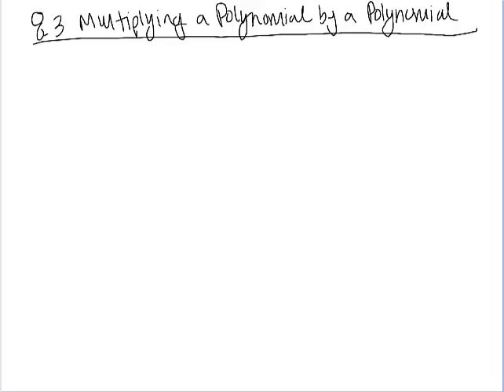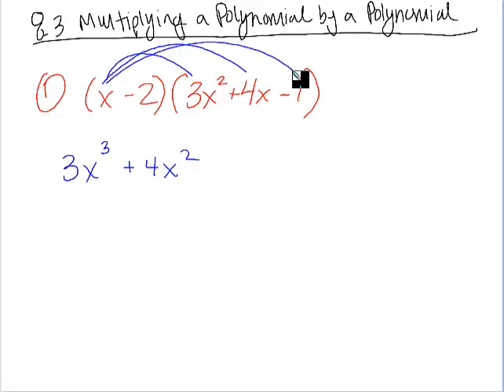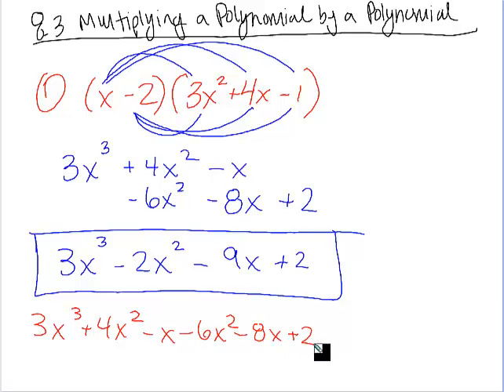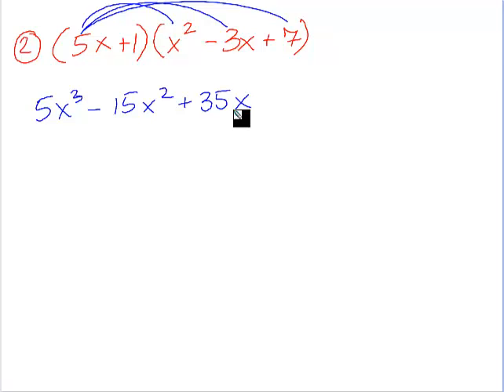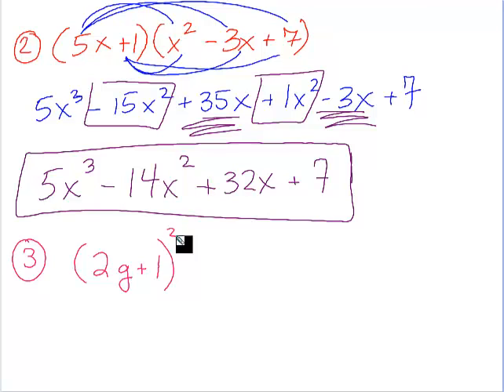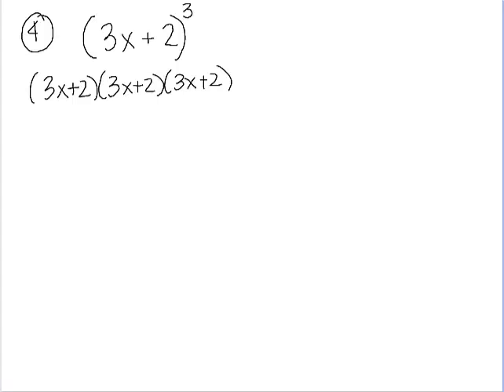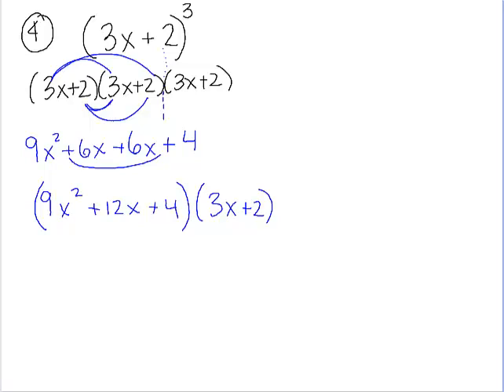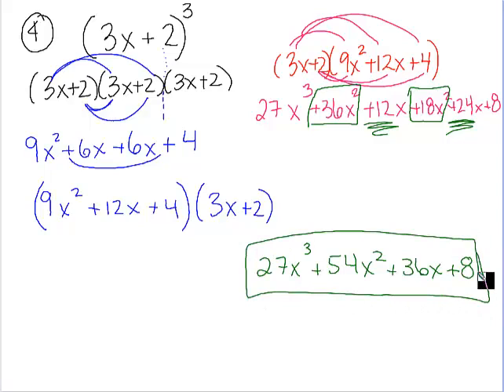8 3 Multiplying a Polynomial by a Polynomial Day 2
Lesson from 9/11